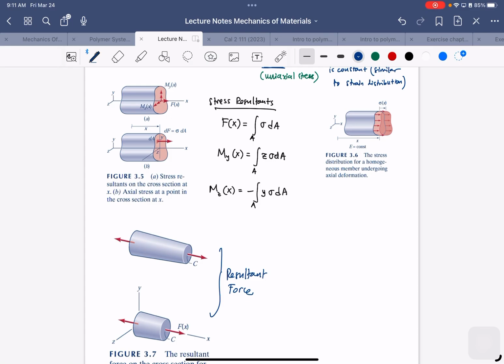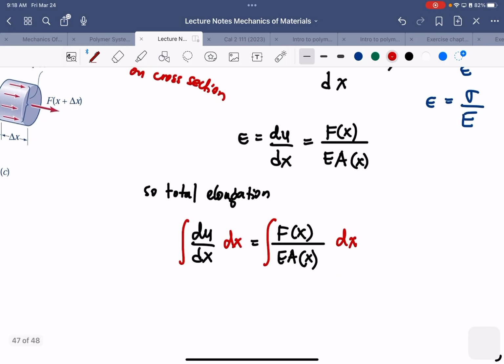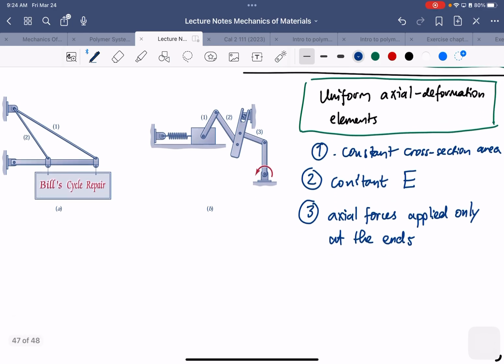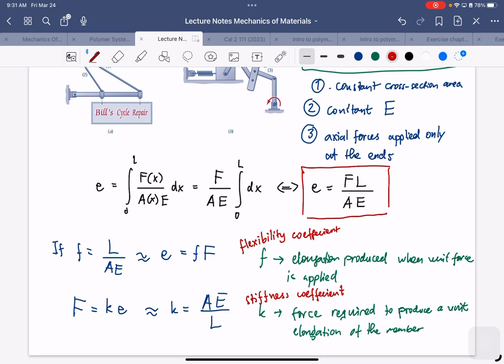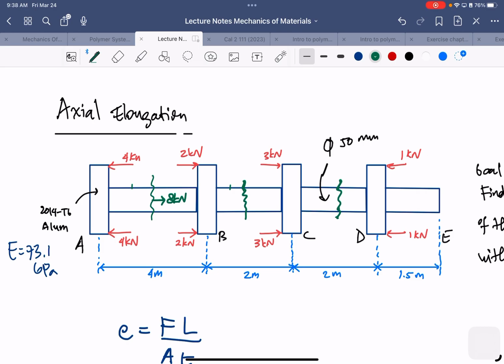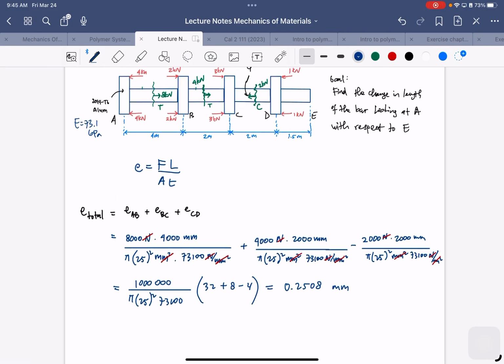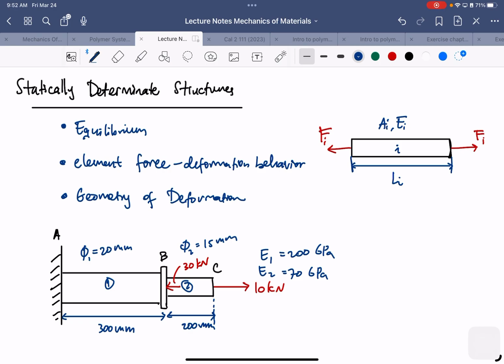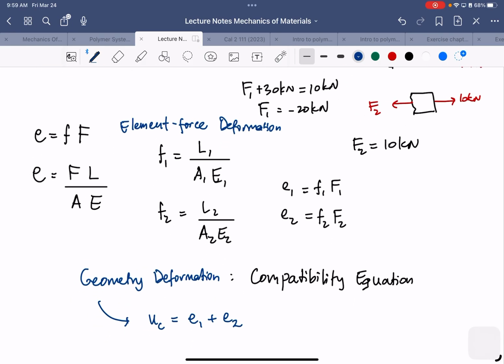Mechanics of Materials on 3/24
This is the recording of course Mechanics of Materials on 3/24